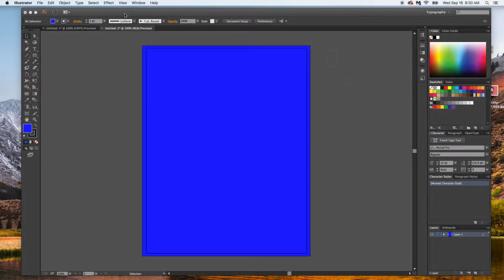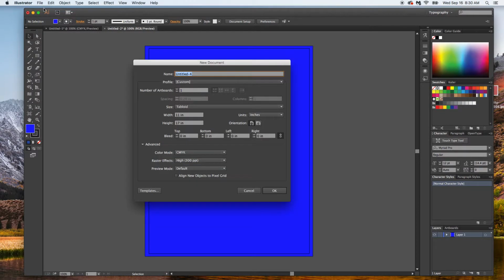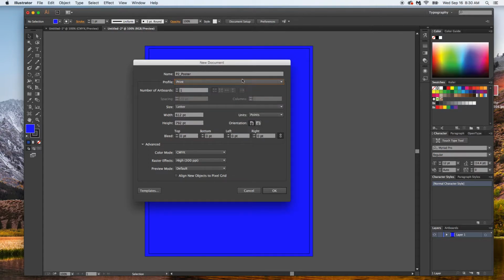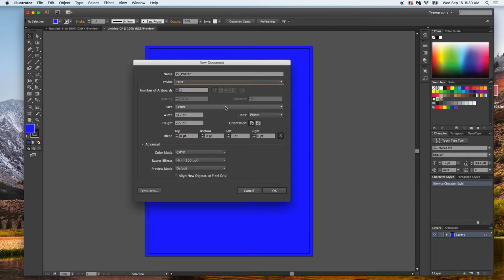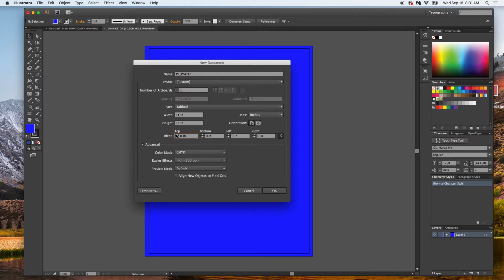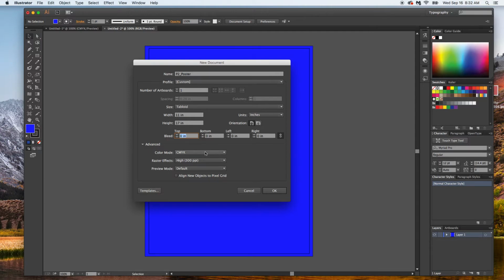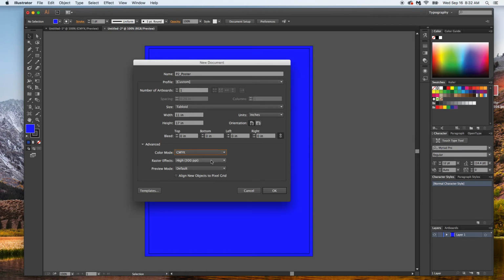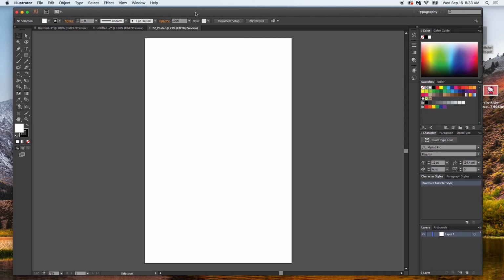Getting P2 Illustrator Document Started